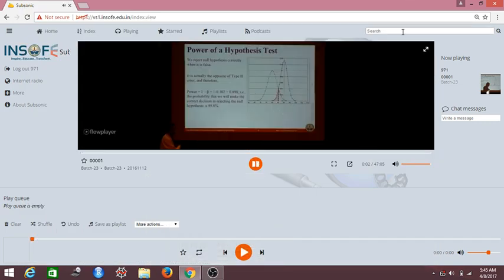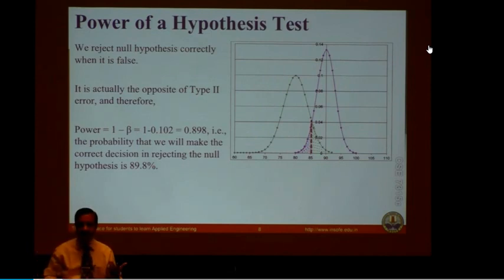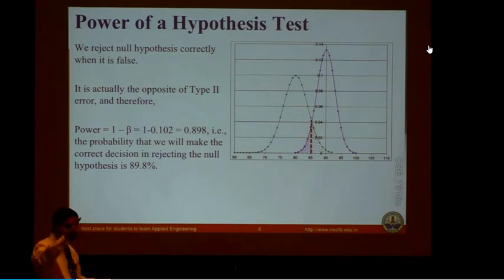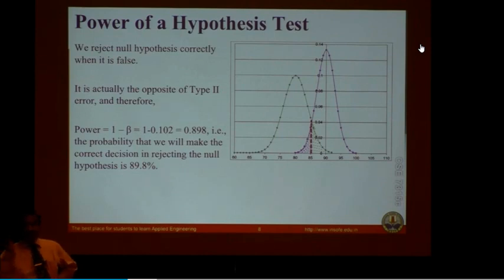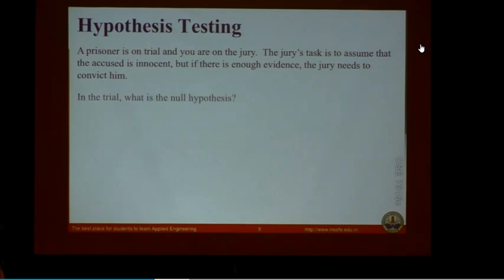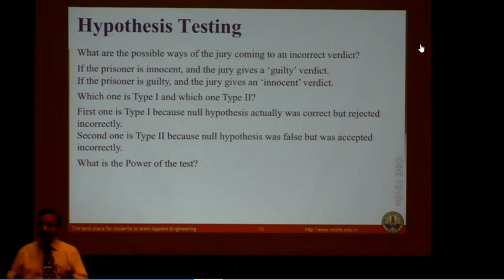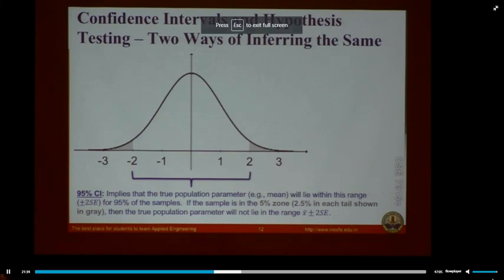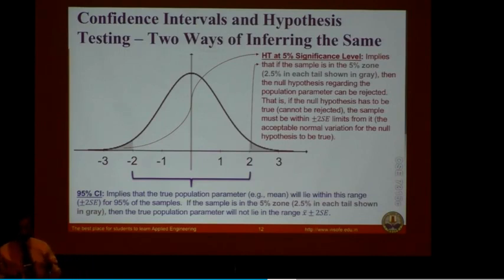Statistics Class5 part2